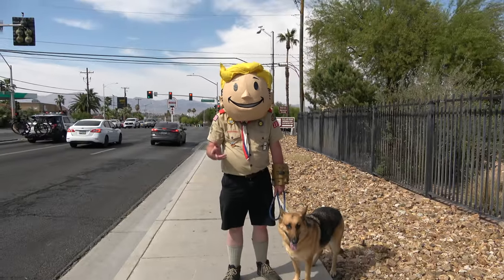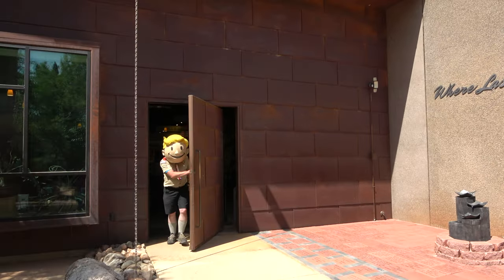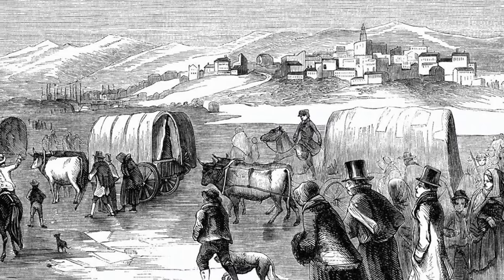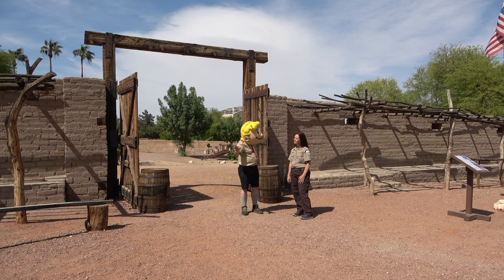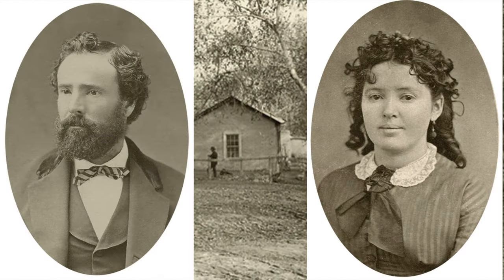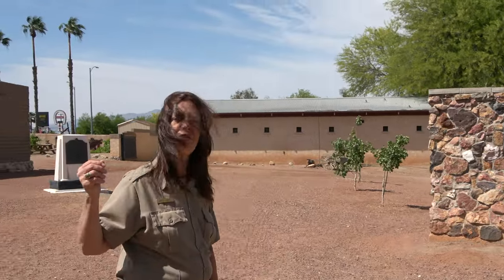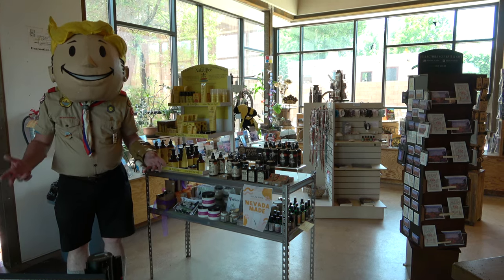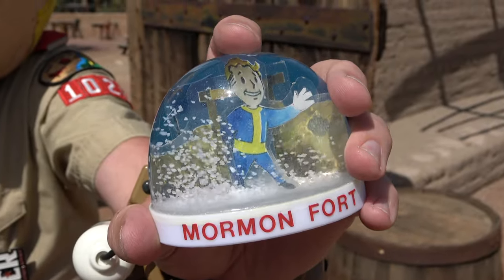Mojave Wasteland Road Chippin' Episode 17: "The Old Mormon Fort"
With the help of Nevada State Parks Interpreter Sherri, Chip learns why The Old Mormon Fort is known as the Birthplace of Las Vegas and discovers an amazing history as he tours the fantastic historical site right in the middle of old town Vegas, or as Chip knows it, "Freeside"!